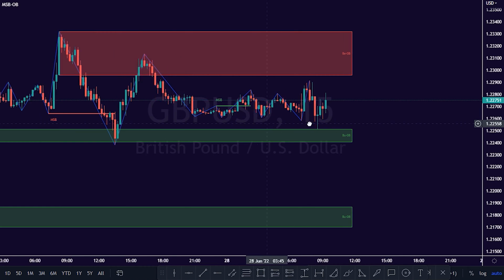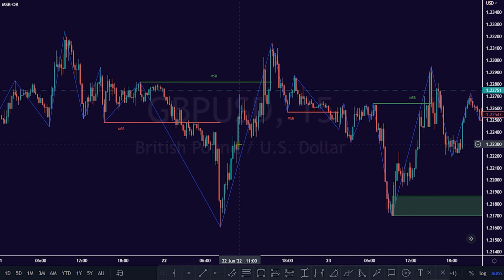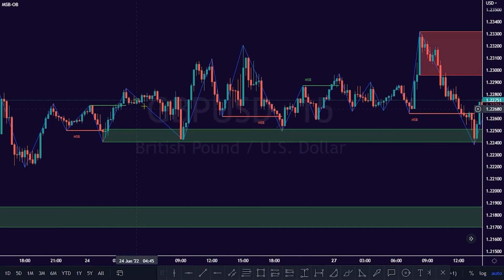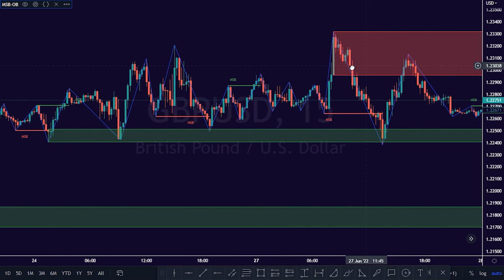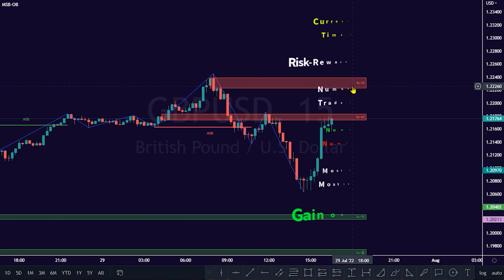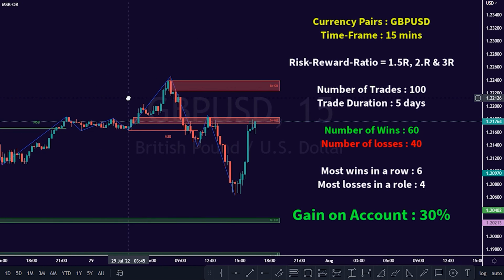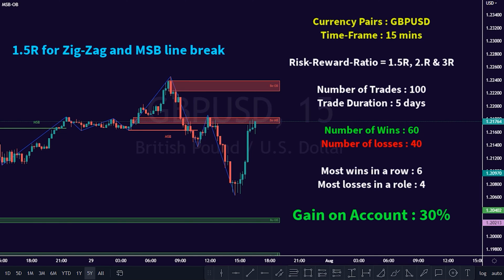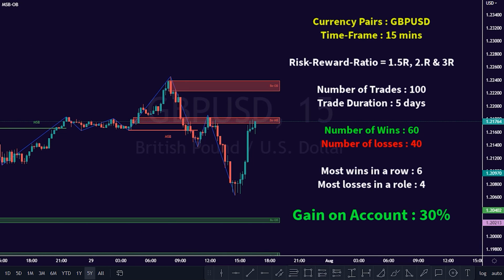100x Backtesteed Market Structure Break & Order Block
FXDailyReport.com - 100x Backtesteed Market Structure Break & Order Block